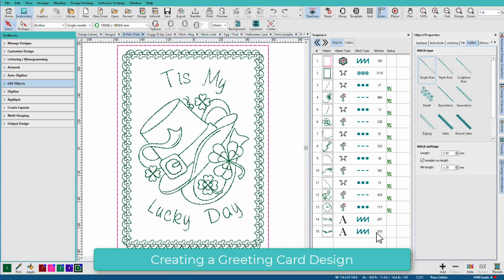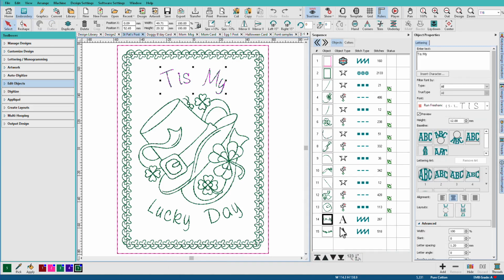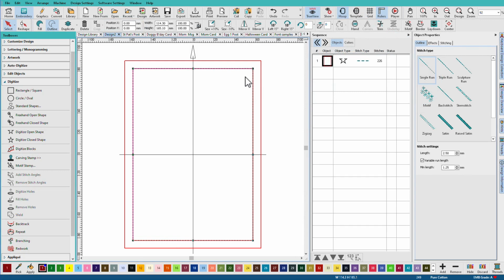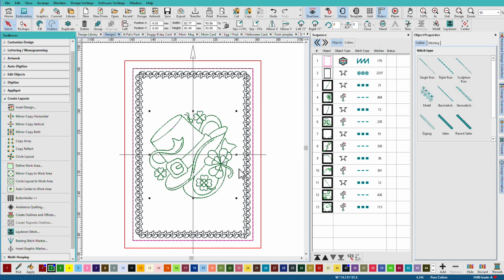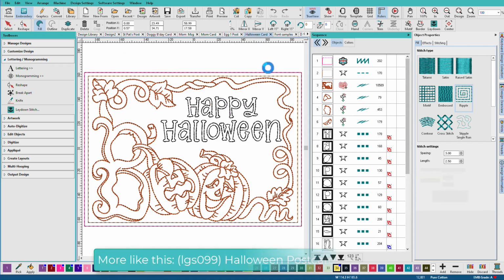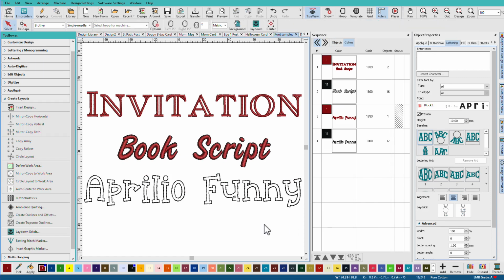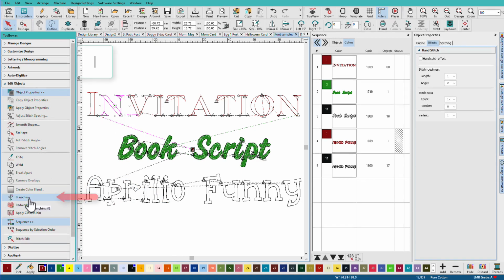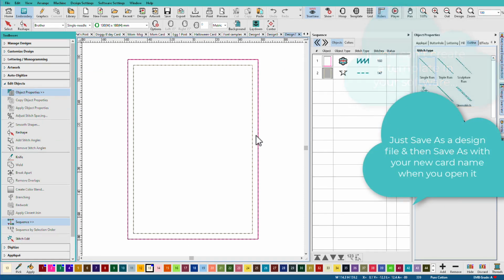Creating Greeting Cards in Hatch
Learn simple, basic techniques—plus some more advanced ones—to adapt designs for greeting cards.